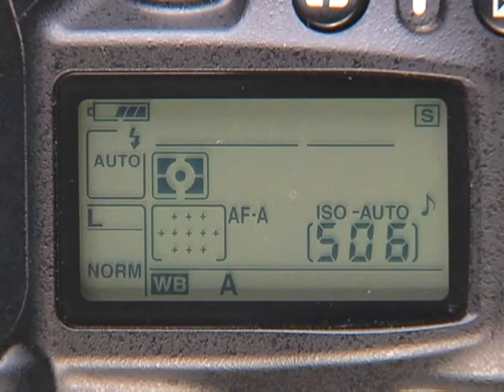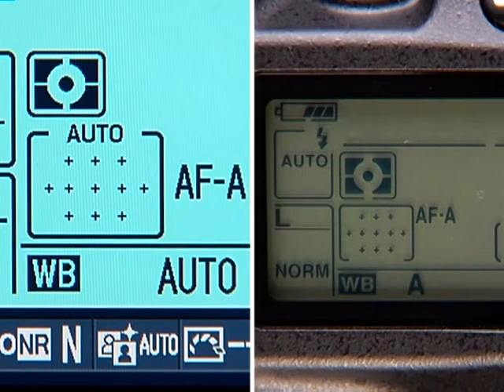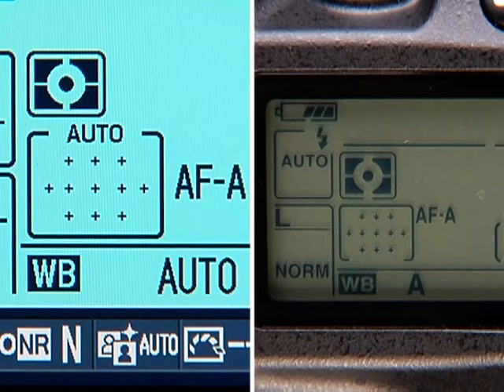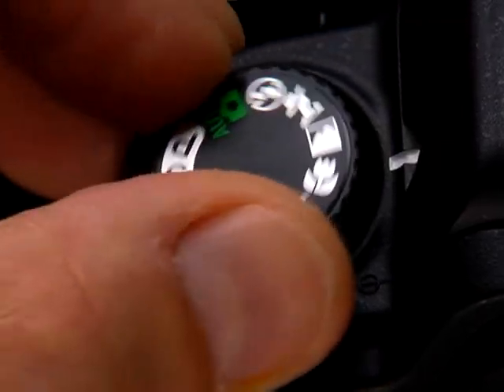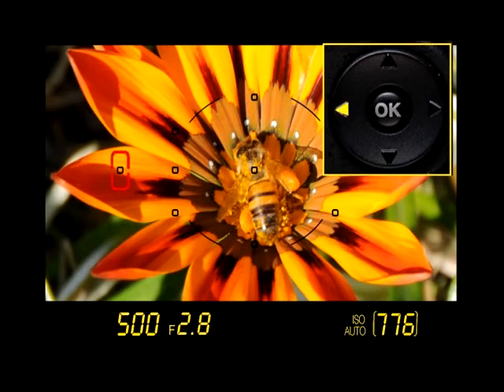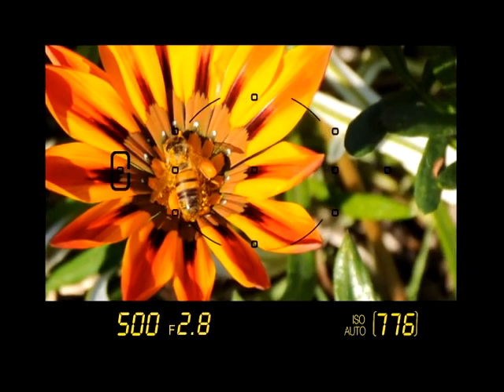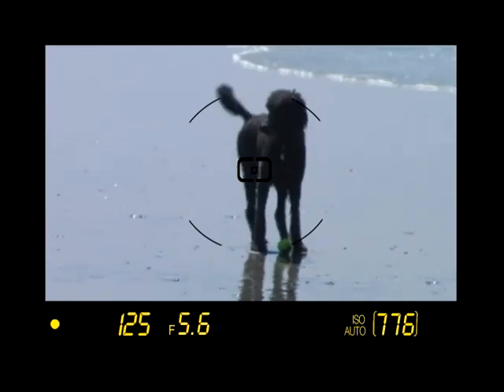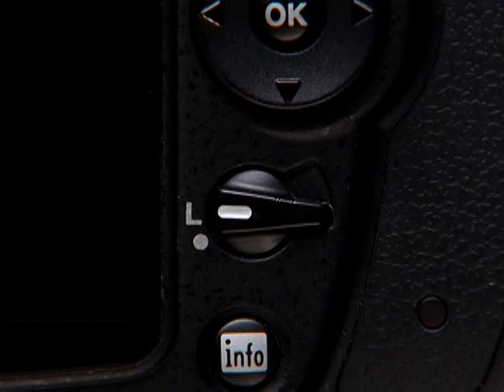Nikon DSLR mode dial learning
I'll describe what each of the setting on your mode dial will allow you to do. While all mode dials are laid out pretty much the same.
when you're shooting with your Nikon D3100,D3200, D5100 or D7000 is the exposure mode,
Explain about Automatic Modes & Manual Modes.